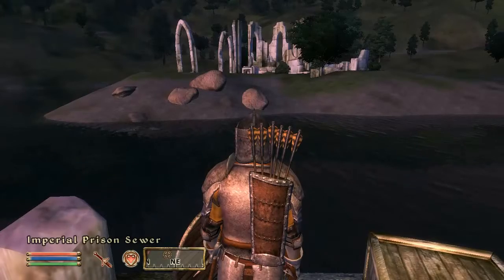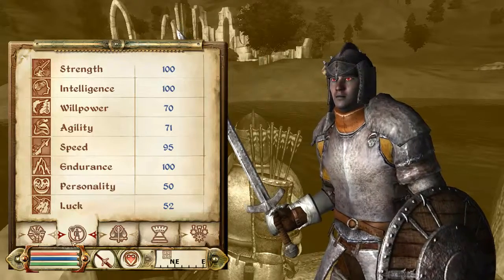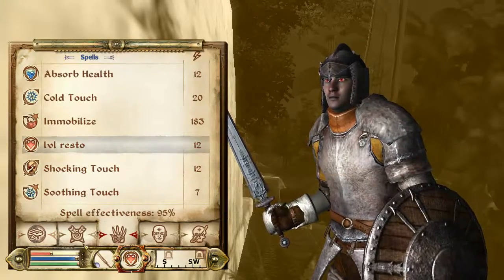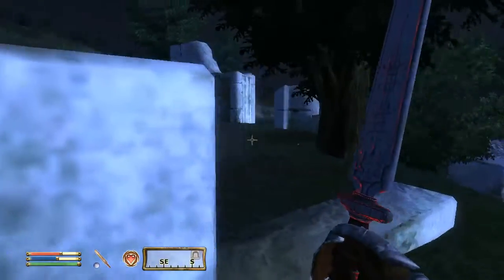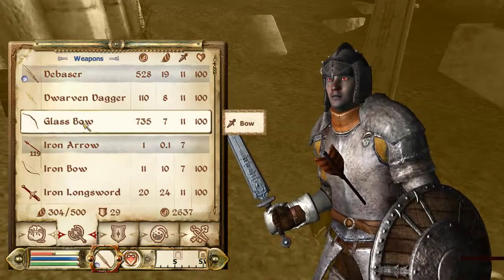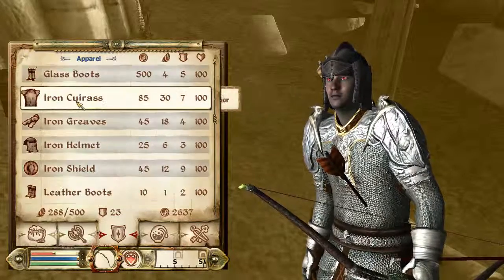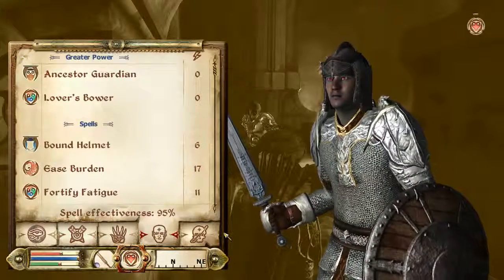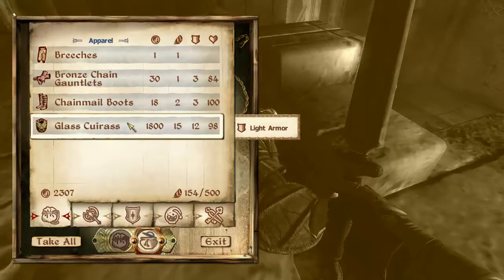Elder Scrolls IV Oblivion Walkthrough HD Part 9 - Killing Bandits & Gearing Up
In this one I do some killing. Video had some issues with recording so i edited out some of the video but the good parts are there.